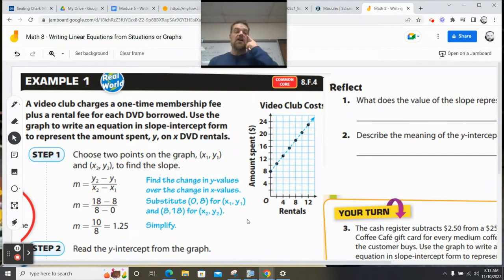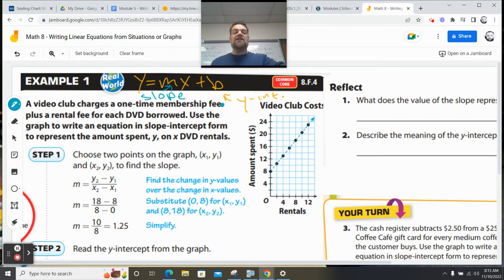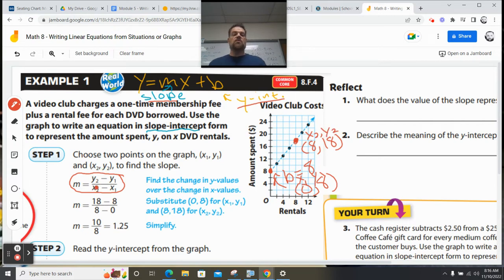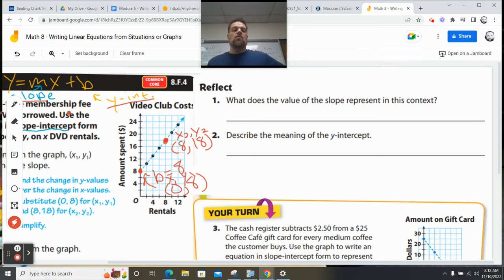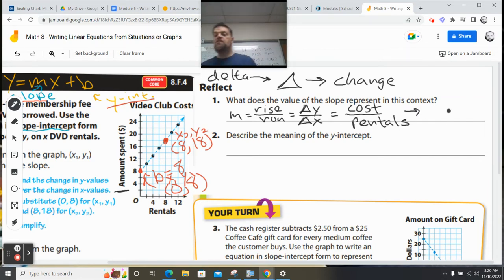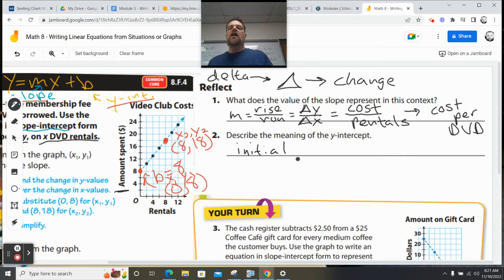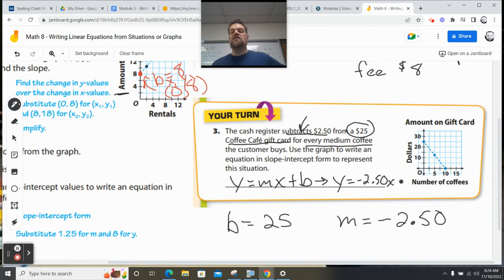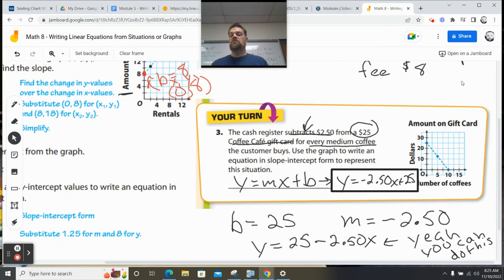Go Math 8 - 5.1 Writing Linear Equations from Situations and Graphs Example 1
Tom Adams teaches his student how to write linear equations from graphs.